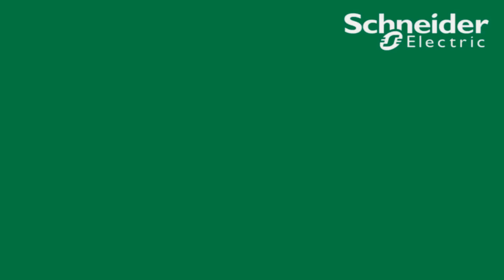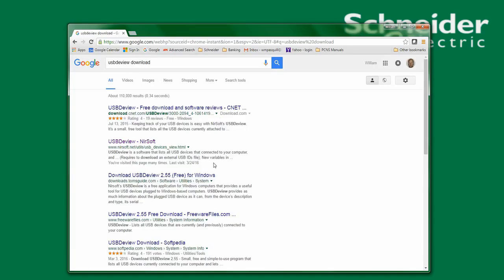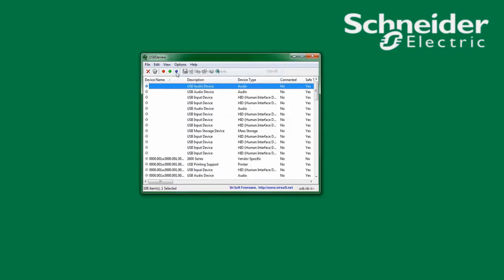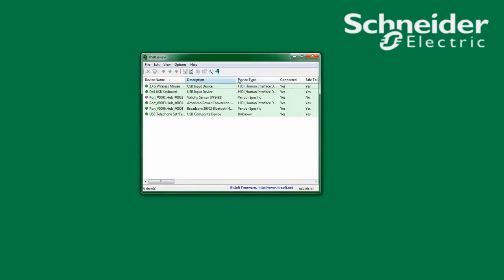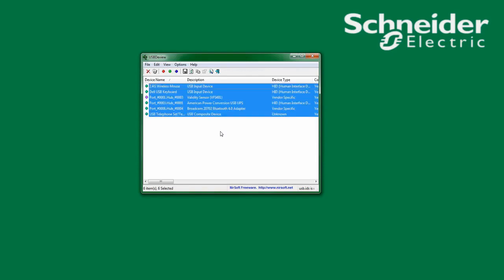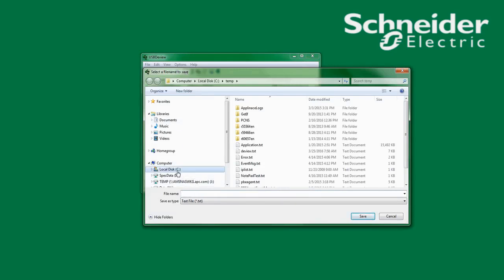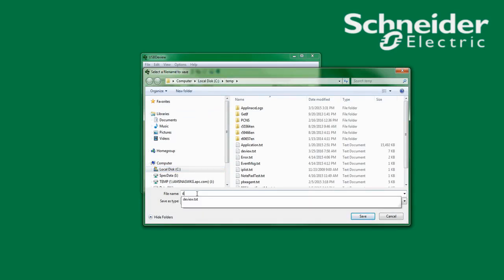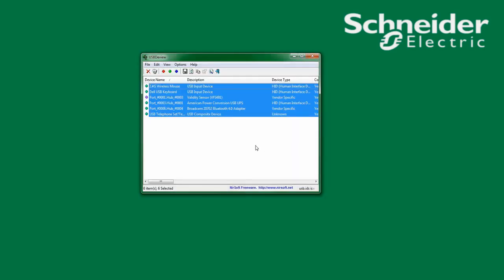Verifying USB Communications between APC UPS & Windows Using USBdeview | Schneider Electric Support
Tutorial for verifying proper USB communication between an APC Back-UPS or Smart-UPS product and Microsoft Windows using USBdeview software.